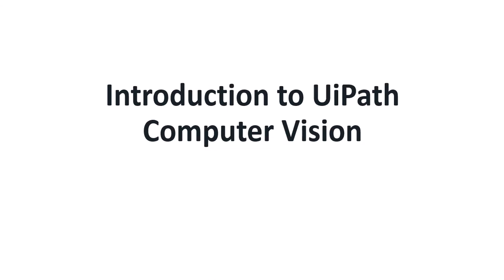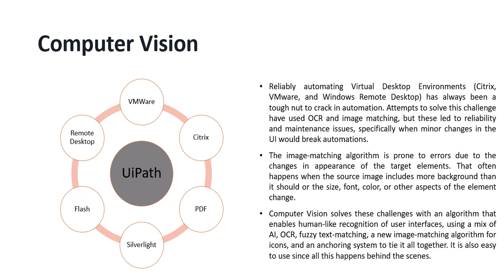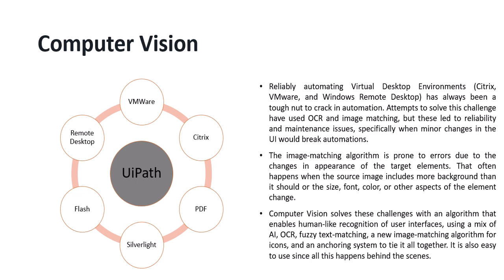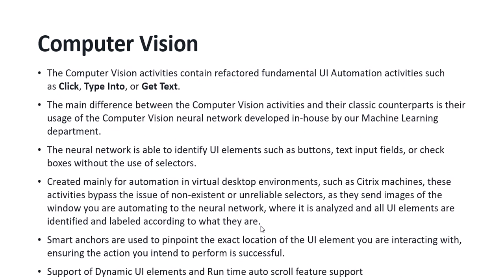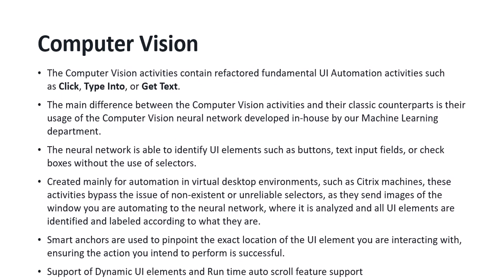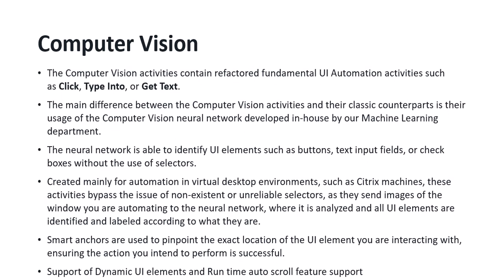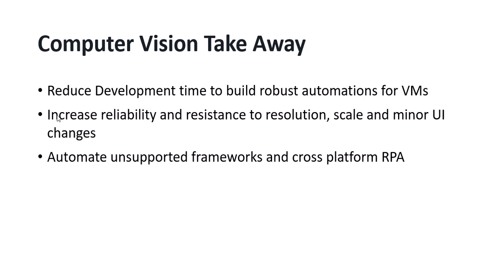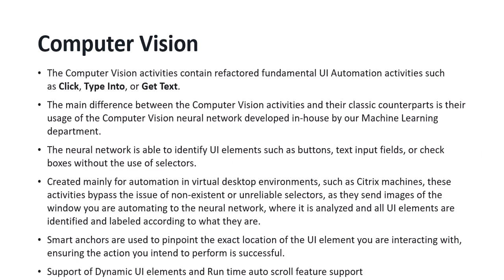UiPath | AI | Introduction to Computer Vision with UiPath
In this video, dive into the exciting world to explore the fundamentals of computer vision technology and its integration within UiPath's automation solutions.

🔍 What You'll Learn:

Understand the basics of computer vision and its role in automation.
Discover how UiPath harnesses AI neaural network and machine learning to revolutionize business processes.

🚀 Why Computer Vision Matters:
In today's data-driven world, the ability to extract insights from visual content is crucial for businesses seeking to optimize processes and drive efficiency. UiPath's computer vision capabilities empower organizations to automate tasks that involve interpreting and interacting with images, making automation more powerful and versatile than ever before.

💼 Who Should Watch:
This video is perfect for RPA enthusiasts, automation professionals, developers, and anyone curious about the intersection of AI and automation. Whether you're a seasoned UiPath user or just getting started with RPA, this introduction to computer vision will expand your horizons and inspire new possibilities for your automation projects.

🔧 Get Started Today:
Ready to supercharge your automation initiatives with computer vision? Watch the video now and embark on a journey to unlock the full potential of UiPath's AI-driven automation capabilities.

📌 Helpful Links:

UiPath Community Forum
UiPath Academy
UiPath Documentation